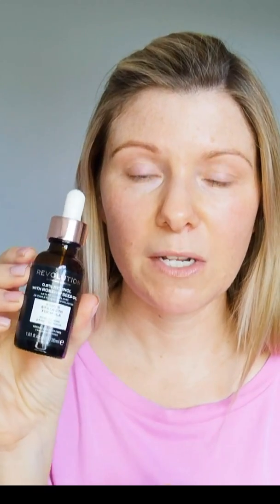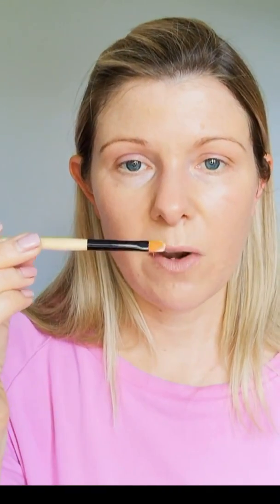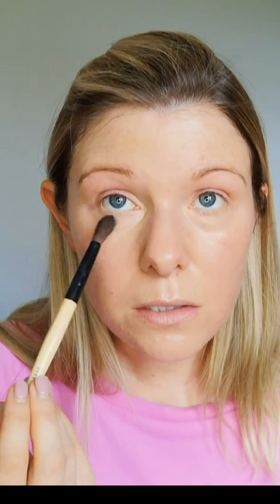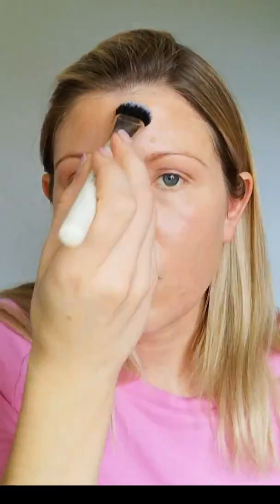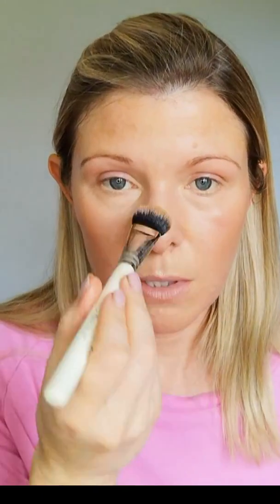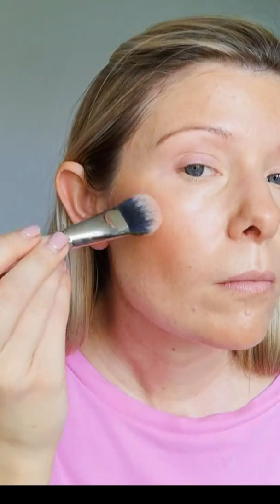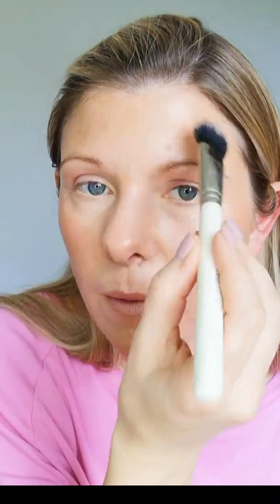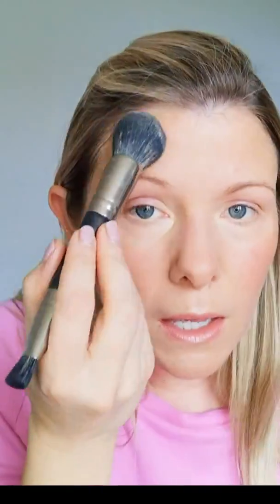Make-up for mature skin.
In this skin and make-up tutorial I talk you through which products and techniques I would use to get that flawless glowing base.